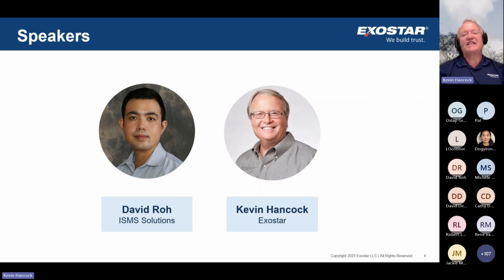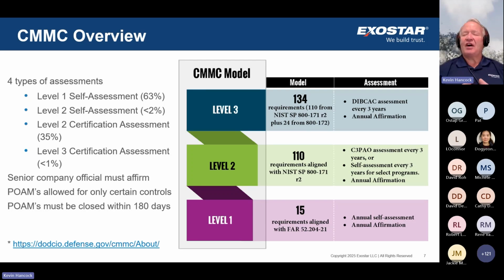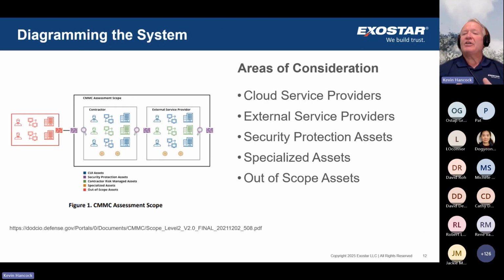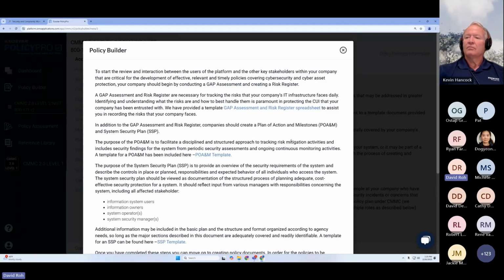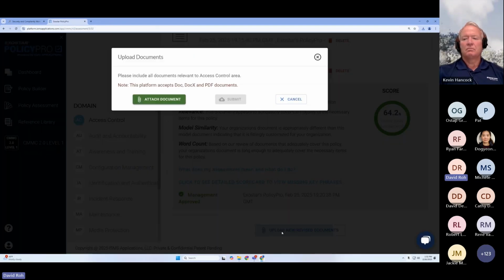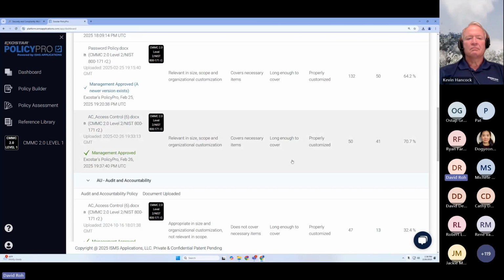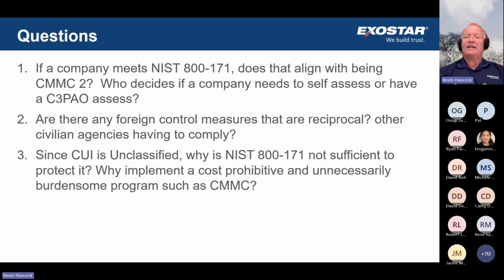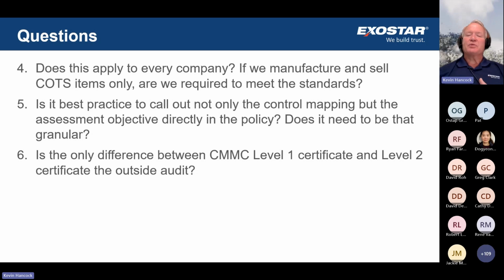CUI & Policies: The Foundation of CMMC Compliance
Webinar Overview:

Achieving CMMC 2.0 compliance starts with understanding Controlled Unclassified Information (CUI), but compliance goes beyond technology. Policies are the foundation that define how CUI is managed, shared, and secured. Without clear, well-documented policies, organizations risk security vulnerabilities, compliance gaps, and even the loss of government contracts.

In this on-demand webinar, Exostar experts explain why policies are critical to compliance success and how they bridge the gap between security controls and regulatory requirements. You’ll learn how to avoid common pitfalls, document policies effectively, and ensure your organization is ready for assessments.

What you’ll learn:

* Policies & CMMC Compliance: Why policies are key to protecting CUI and achieving CMMC certification
*Bridging Security & Compliance: How policies enforce security requirements and NIST SP 800-171 controls
* Avoiding Compliance Pitfalls: Common policy gaps and how to fix them
* Policy Best Practices: How to create, update, and optimize policies for long-term compliance readiness
* How Exostar’s PolicyPro simplifies policy creation and management to keep your organization audit-ready